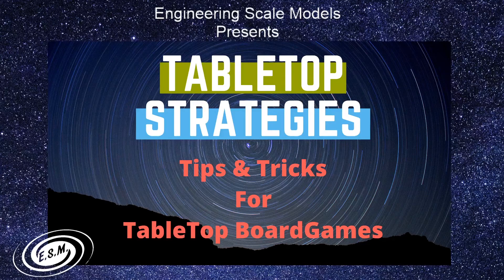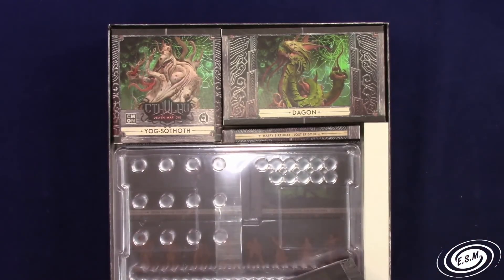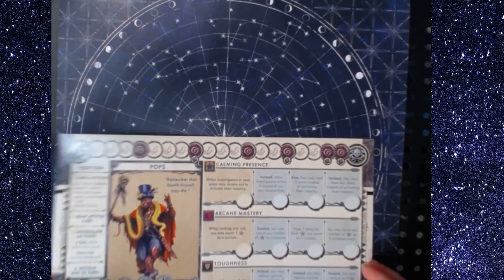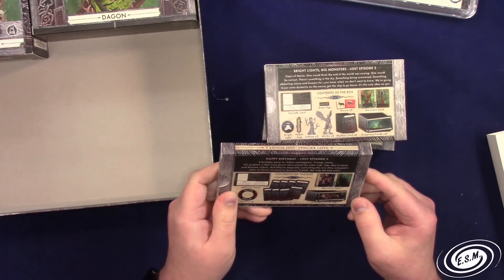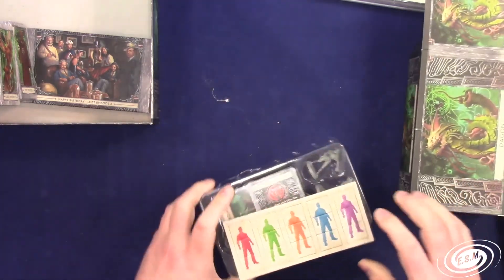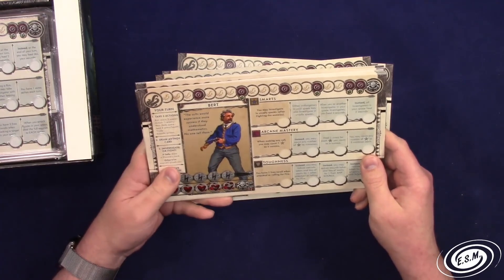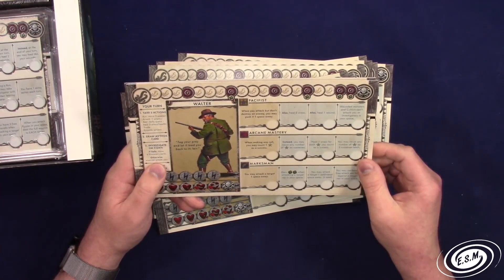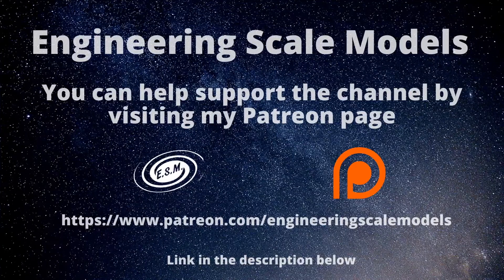Cthulhu Death May Die Unskeakable Box Unboxing & Thoughts